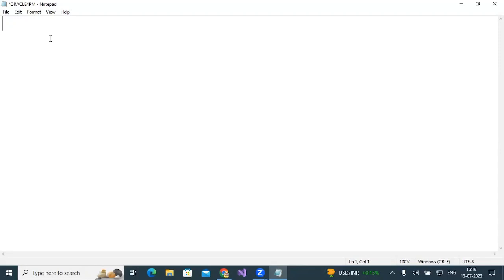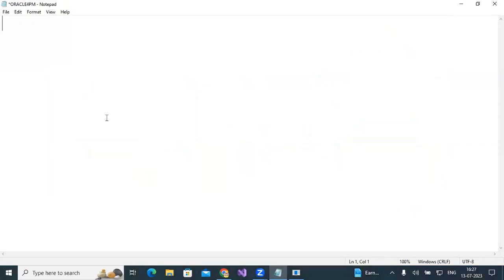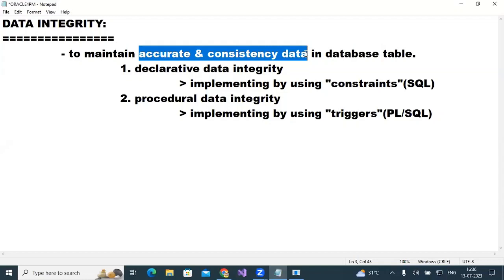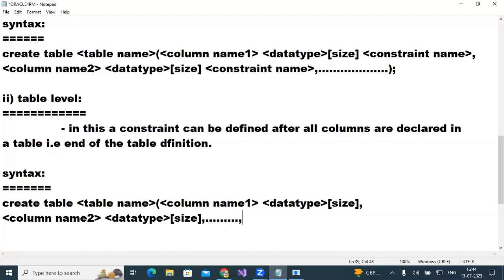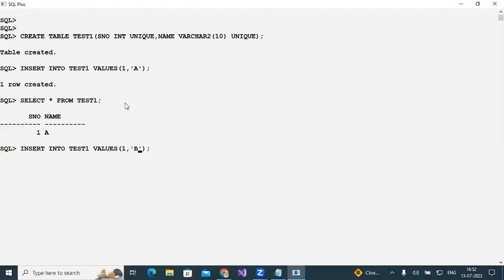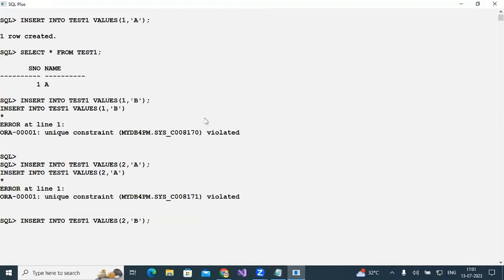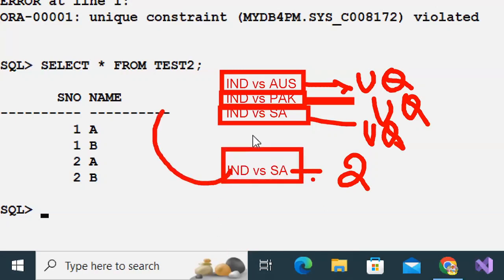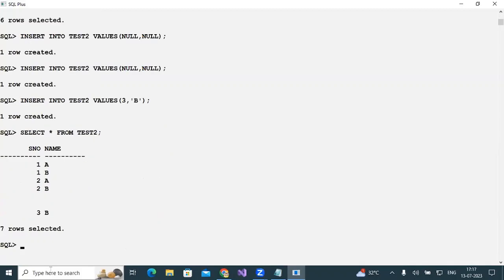ORACLE DATABASE | ITWORLD | 2023 07 13